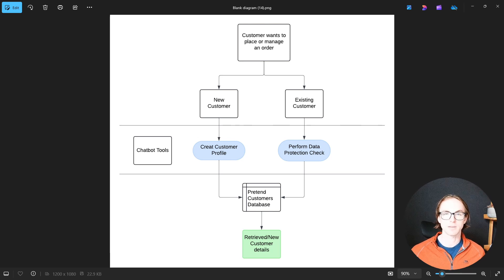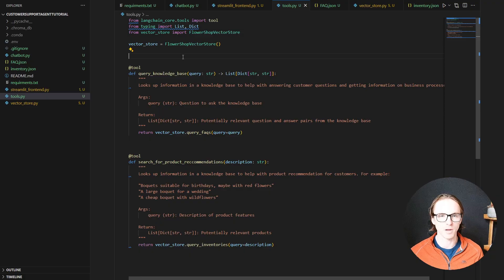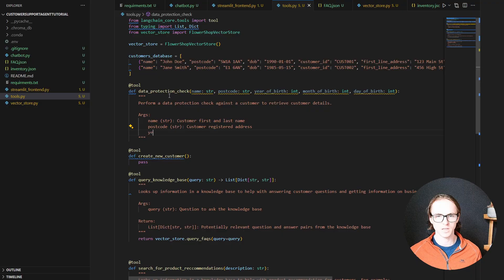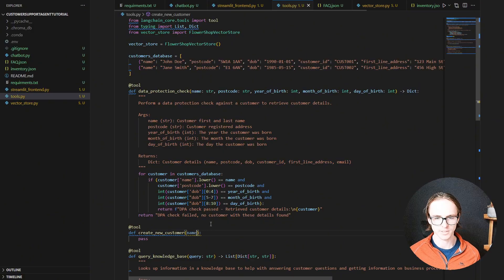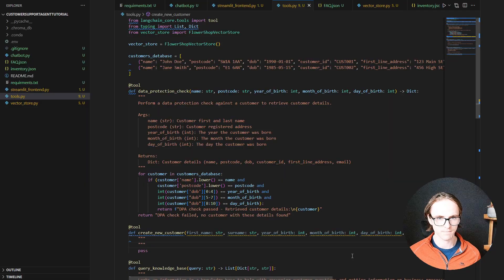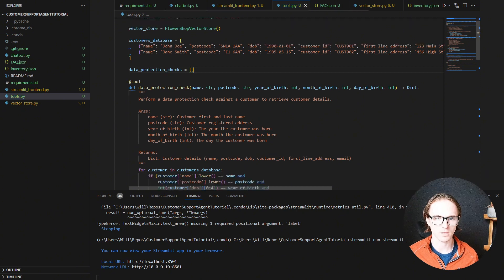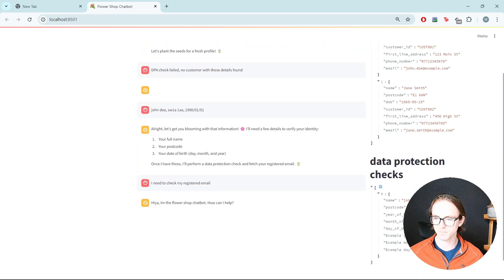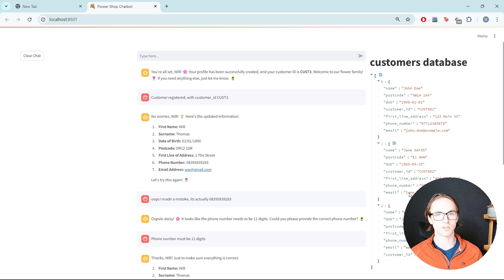LangGraph Customer Support Agent Ep 4: Customer Management Tools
Python AI Customer Support Agent Ep 4: Customer Management Tools

In this episode we will create a fake customers database and give our LangGraph chatbot the ability to manage it with two new agent tools:

- Retrieving customer details with a DPA check
- Creating a new customer

00:00 - What we will build
02:27 -  Creating customers database
03:20 - Creating tools
03:54 - Data protection check tool
07:40 - Create new customer tool
11:33 - Connecting tools to LangGraph
12:00 - Updating prompt
13:11 - Updating frontend
15:55 - Demo and wrapup

Series Info:

A tutorial series on building a customer support agent/chatbot in python using:
 - Streamlit (frontend)
 - LangGraph (agent logic)
 - Chromadb (local vector database)
 - HuggingFace (RAG embedding model)
 - LlamaIndex  (local hosting)

The core of the chatbot is LangGraph, a python library for builging AI Agentic applications.

You will build features into the chatbot such as:
 - Managing customer profiles
 - Getting customer order updates
 - Placing customer orders
 - Answering customer FAQ
 - Getting product reccommendations

In this series you will learn:
 - How to setup a local RAG Vector database with ChromaDB
 - How to use a rag database with a chatbot
 - Use LangGraph to retrieve and update local databases
 - Use streamlit to interactively debug our chatbot
 - Design Agent tools to work well with LangGraph

We take everything step by step and by the end of each episode we will have some new functionality added to our streamlit frontend.